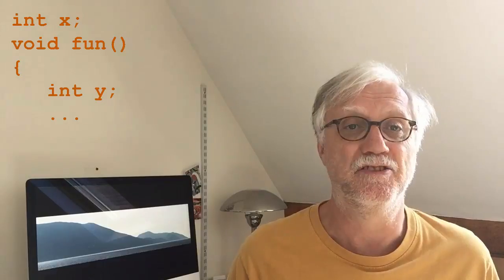The static keyword in C